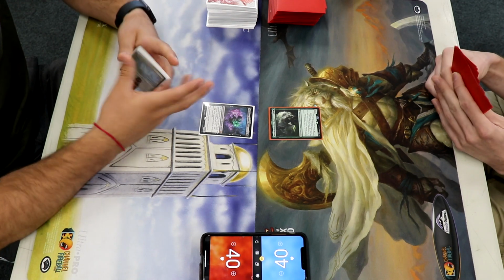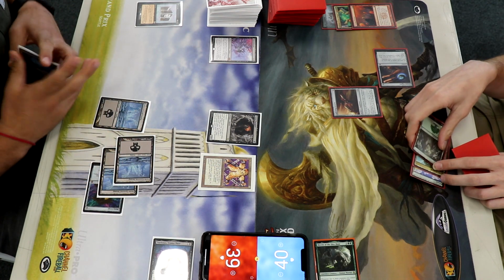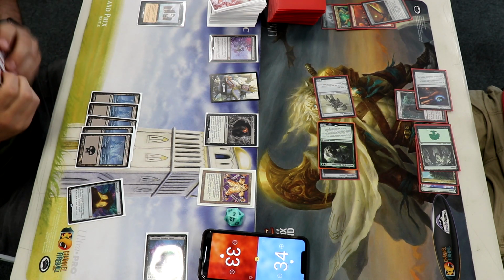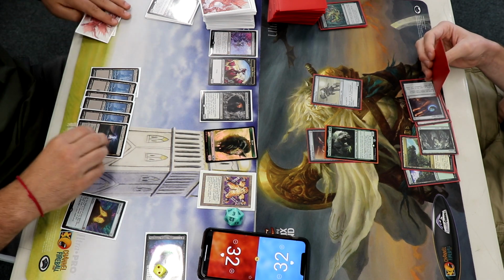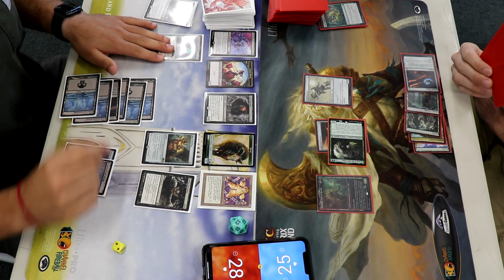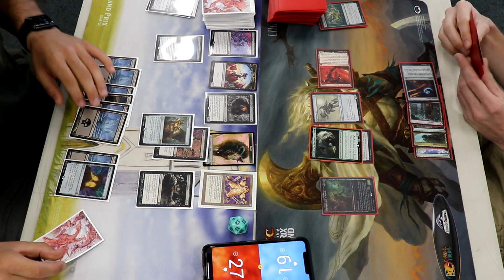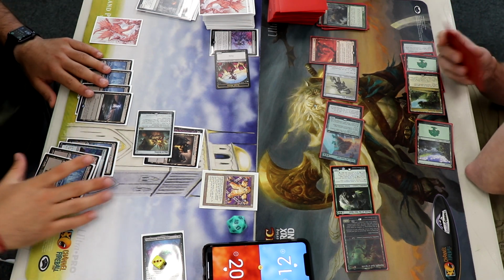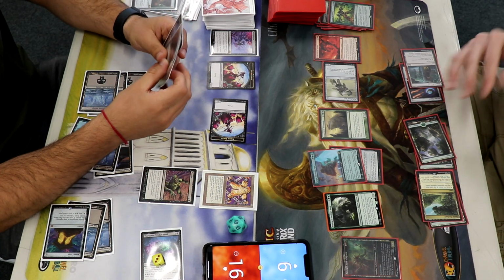2 NEW JUMPSTART COMMANDERS!!! | NEYITH OF THE DIRE HUNT VS. TINY BONES TRINKET THIEF GAME PLAY EP.28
For the give away:
2. You Must Like the Video
If the video gets 50 likes, we will choose one subscriber (at random, on video) . That subscriber will receive 1 booster pack of MASTERS 25 or ICONIC MASTERS

We have the new commanders and we will continue uploading videos until you see them all.